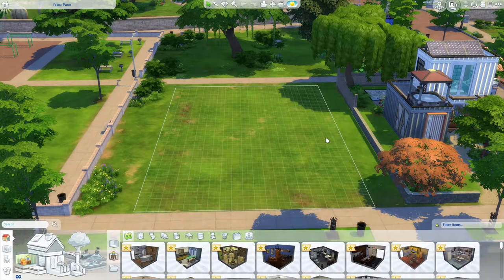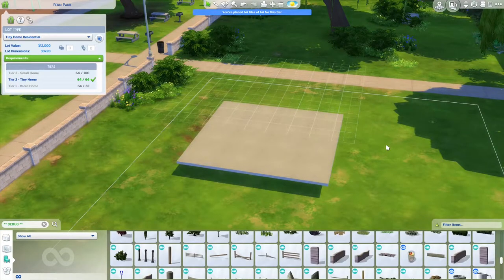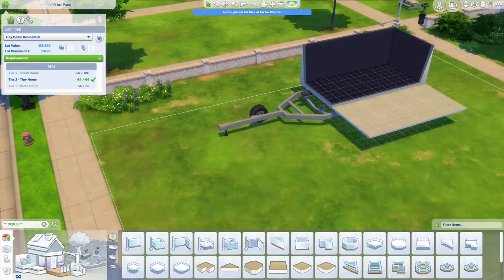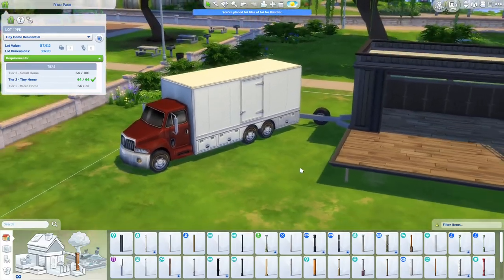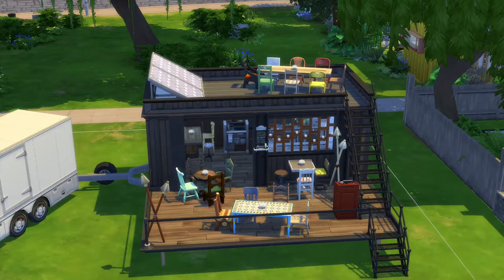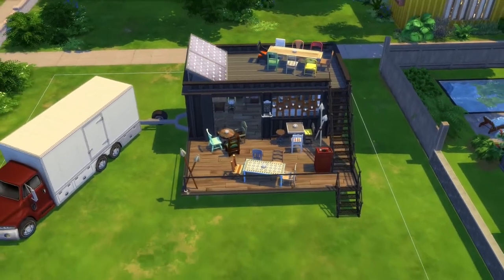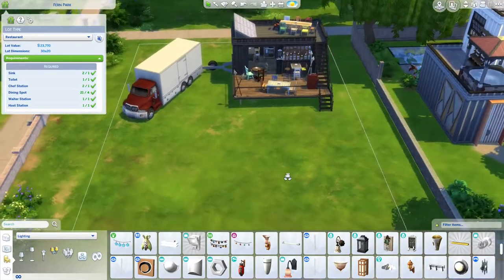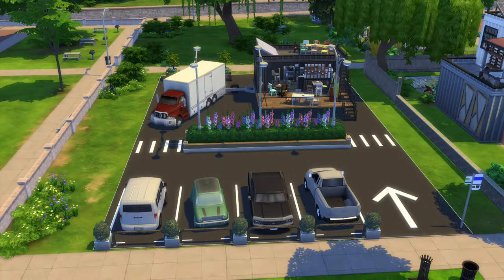Container Restaurant | SIMS 4 | No CC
Last one for the time being in the container build mini series, this is the eco friendly and as off the grid as possible mobile container restaurant that my best friend challenged me to make, and on only 64 tiles as well!

It takes a few clicks and means the world to me! ❤

✨Simstagram: simbuildsbyrhea
✨Origin ID: bewitchedbystars